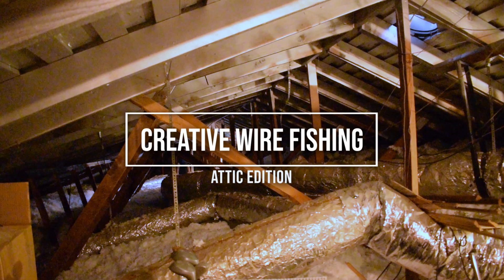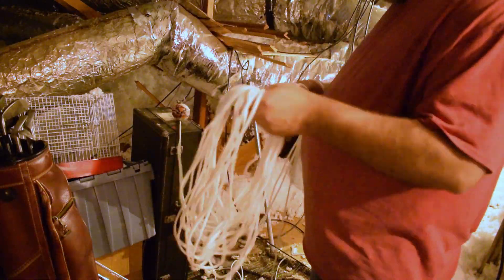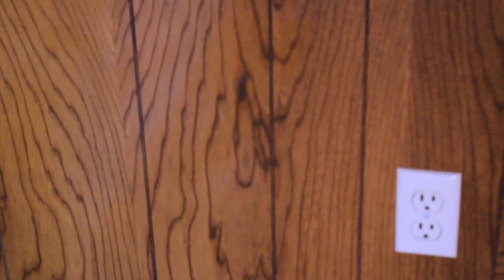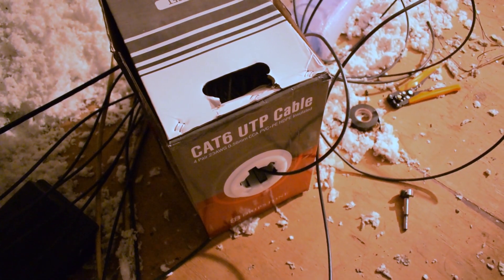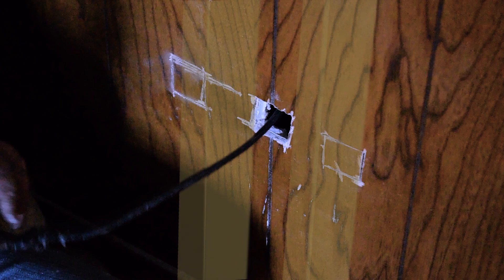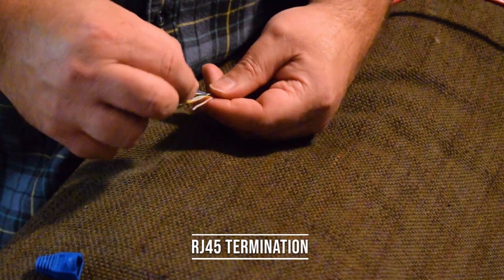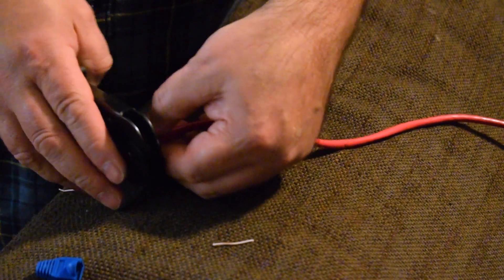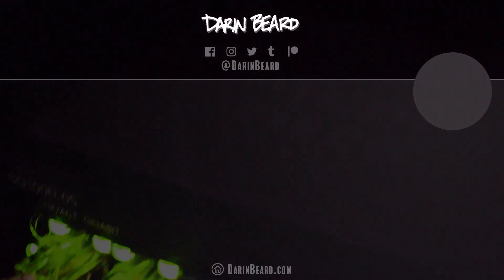How To Wire house for Network/Internet - tips, tools & tricks. Cat5e/Cat6/RJ45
I needed to wire our house for network/internet with Ethernet cable (cat5e/cat6). Our house was built in 1972 and has since had about 20 inches of insulation blown into the attic. Great for energy saving, terrible for cable fishing. So while figuring out how to get it done and trying things I put together this list of tips and suggestions for making a job like this as smooth and easy as possible.

JUMP TO SPECIFIC TOPICS WITHIN THIS VIDEO

TOPIC: WIRE FISHING 0:27
 • TOOL TIP: BASEBALL FISHING 0:45
 • TIP: TANGLE FREE ROPE/CORD WRAPPING 0:56
 • TIP: THE DOUBLE PULL 1:55
 • TIP: FINDING WALL HEADERS IN THE ATTIC 2:17
 • TOOL TIP: COAT HANGER BEACON 2:46
 • TOOL TIP: MAGNEPULL (NOT A SPONSER - I PAID FULL PRICE) 3:13
TOPIC: TERMINATING ETHERNET CABLE 4:38
 • TIP: FINGER SAVING WIRE UNTWISTER 4:43
 • SUBTOPIC: ETHERNET KEYSTONE JACK 4:54
 • SUBTOPIC: RJ45 PLUG TERMINATION 5:56
 • TOOL TIP: TESTER FOR CABLES AND CONNECTIONS 6:57
TOPIC: LABEL EVERYTHING 7:27

HDE RJ45 RJ11 RJ12 Cat5 Cat6 UTP Network Cable Tester for LAN Phone Wire Test Tool

CISCO SYSTEMS 16-Port Gigabit Switch (SG11016NA)

Magnepull XP1000-LC Wire Pulling System

Dripstone 1000ft CAT6 Outdoor Direct Burial Solid Cable 23AWG Waterproof Wire HDPE Insulated Polyethylene (PE) for Indoor/Outdoor Easy Pull Box

Ethernet Crimping Tool RJ45 and RJ12, RJ11 Crimper Cutter Stripper

Cable Matters 100-Pack Cat 6 / Cat6 RJ45 Modular Plugs (RJ45 Plugs) for Stranded UTP Cable

Cable Matters 4-Pack Cat6 / Cat5e RJ45 Strain Relief Boot in Blue (50 Strain Relief Boots per Pack)

[UL Listed] Cable Matters 10-Pack Cat6 RJ45 Keystone Jack (Cat 6 / Cat6 Keystone Jack) in White

[UL Listed] Cable Matters 10-Pack 1 Port Keystone Wall Plate (Cat6 / Cat5e Ethernet Wall Plate) in White